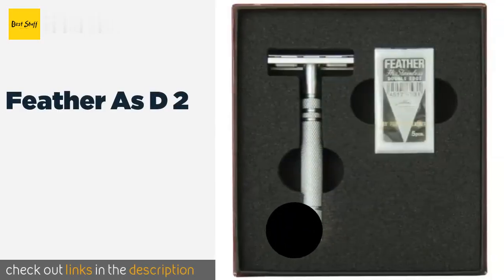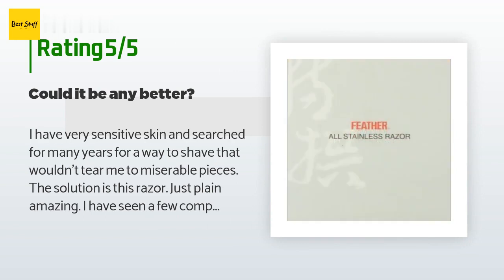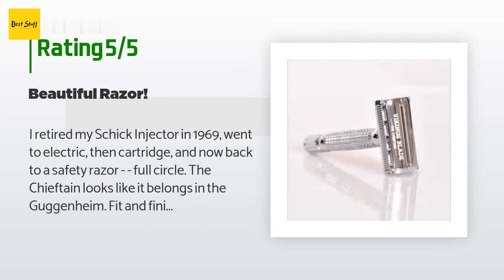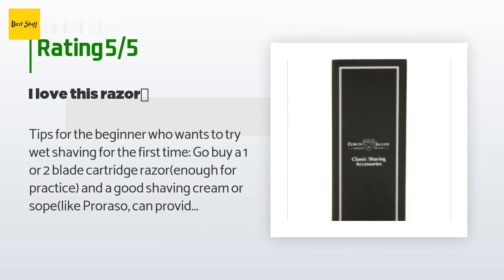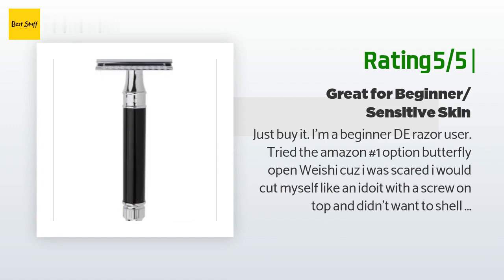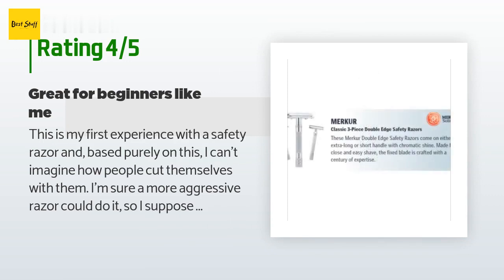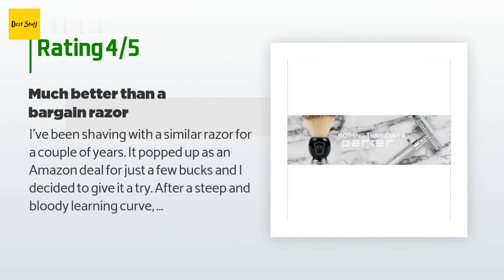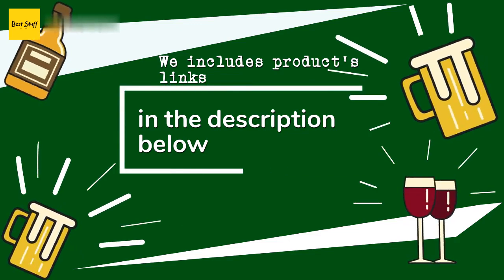🌵5 Best Safety Razors 2020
1 - Feather As D 2:
✅ Amazon US
🌏 Amazon International

2 - Vikings Blade The Chieftain:
✅ Amazon US
🌏 Amazon International

3 - Edwin Jagger De:
✅ Amazon US
🌏 Amazon International

4 - Merkur Mk 33 C:
✅ Amazon US
🌏 Amazon International

5 - Parker 99 R:
✅ Amazon US
🌏 Amazon International